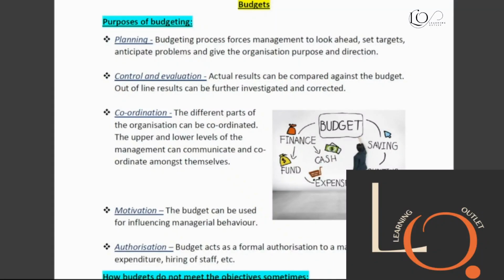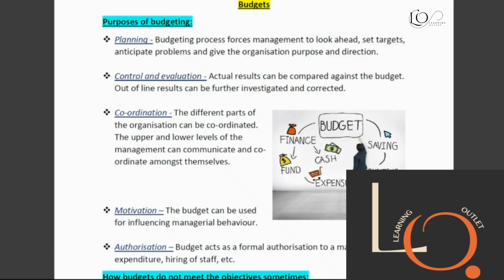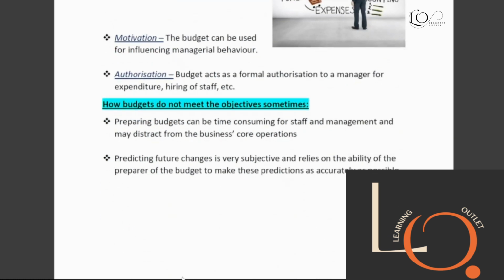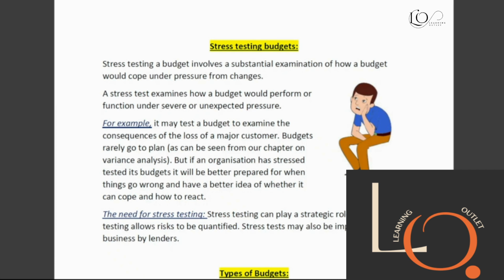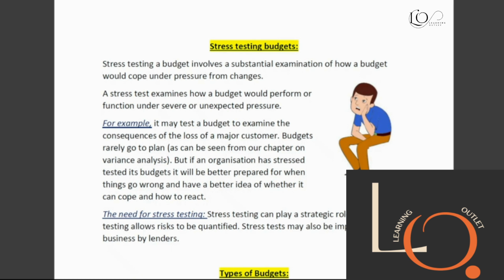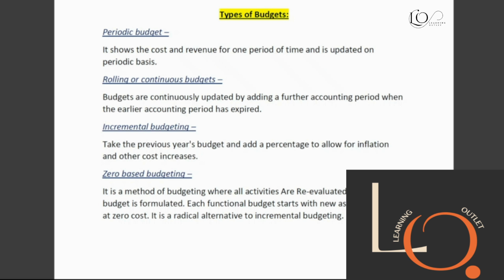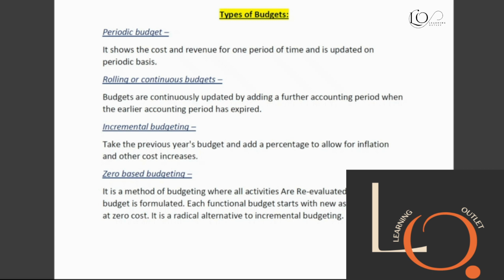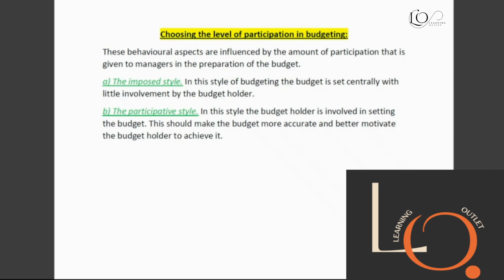What is Budget, Budgeting and Budgetary control | Types of Budgets | Part 7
Unpredictability and instability characterise modern business. Businesses must adapt if they want to survive due to competition, governmental policies, new rules, new production techniques, and changing consumer behaviour.

All firms have begun using budgeting approaches as a result of these problems. Budgetary control is a method for comparing actual spending to planned spending as well as for identifying and addressing variances. Based on anticipated course of action, budgets are created for future periods.